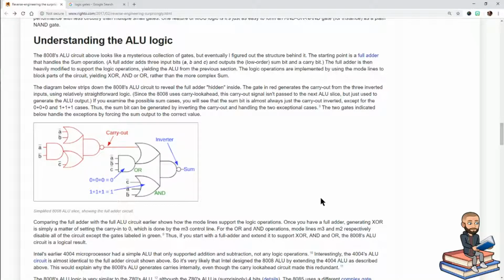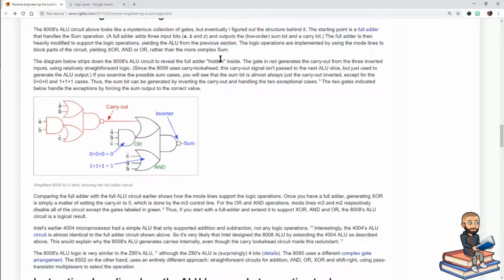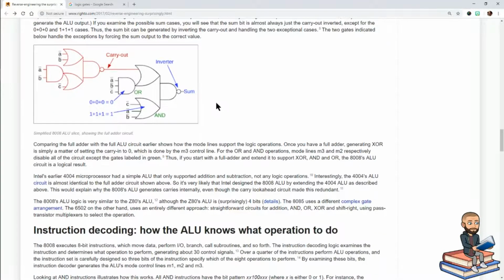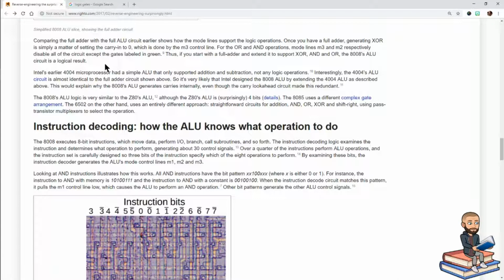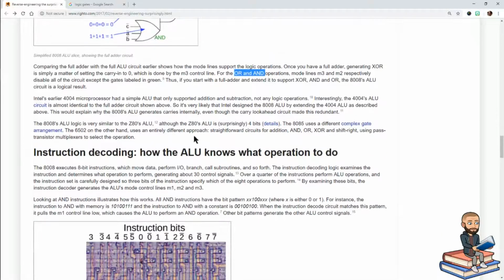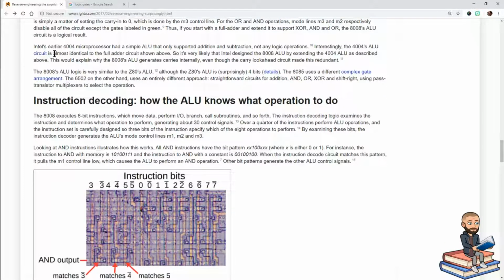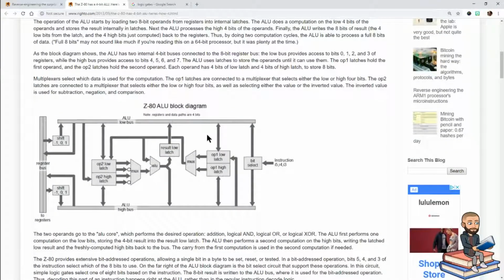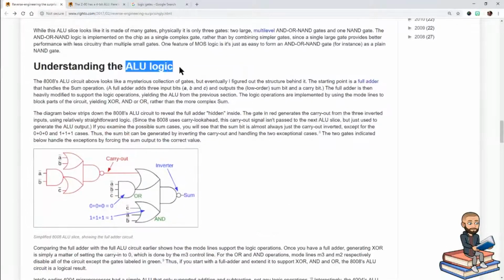ALU of a 8008